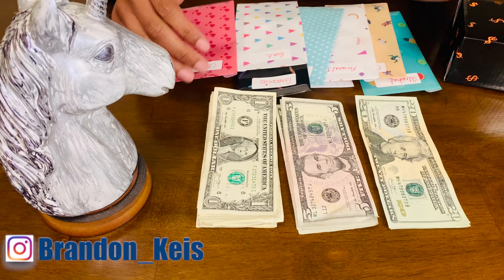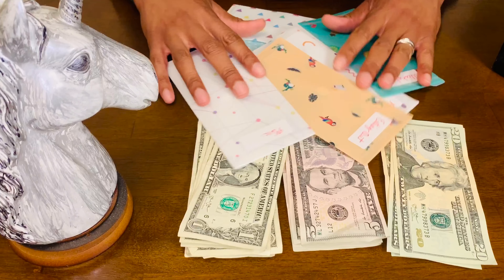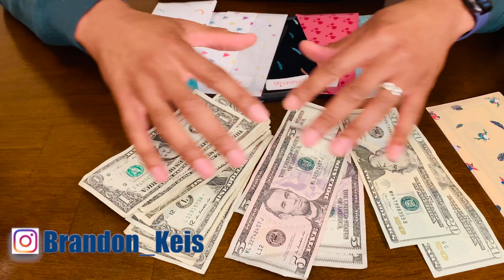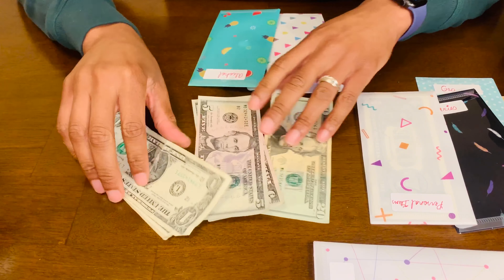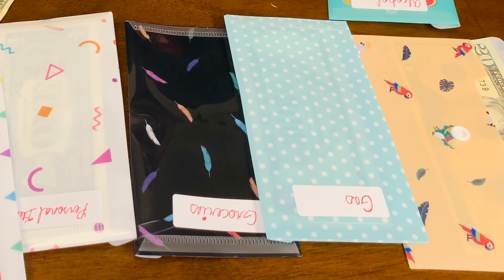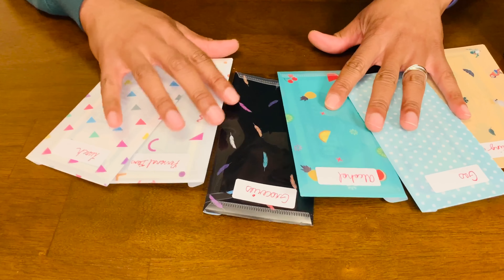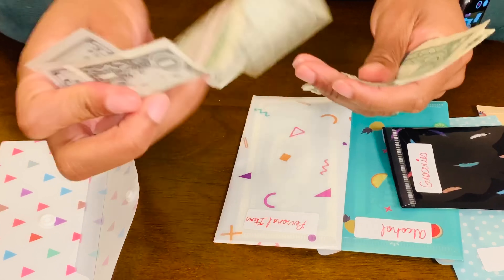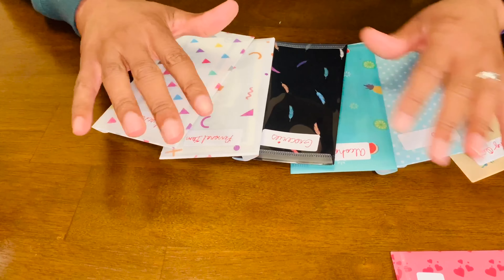CASH ENVELOPE STUFFING | JANUARY PAYCHECK #2 | HOW I HANDLE MY PAYCHECKS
Watch me work through my January 2020 Cash Envelope Stuffing for my Paycheck #2. I'm on a budgeting and saving money journey. I'm taking control of my spending!